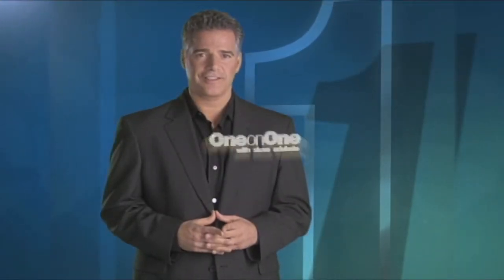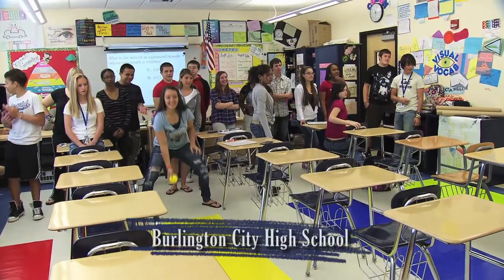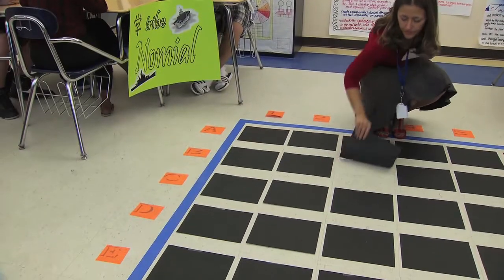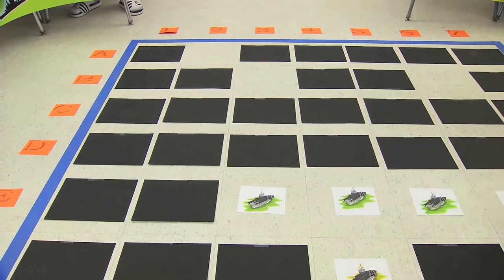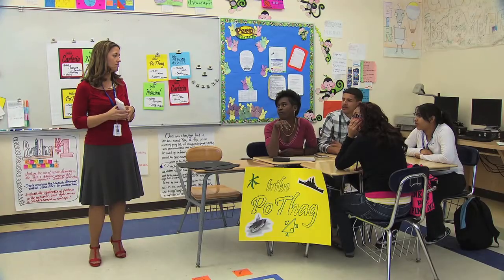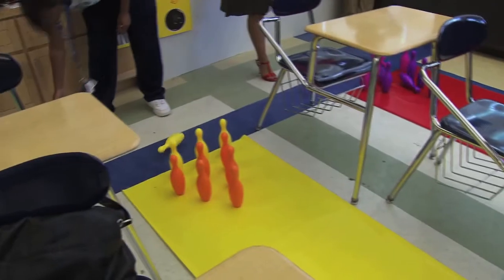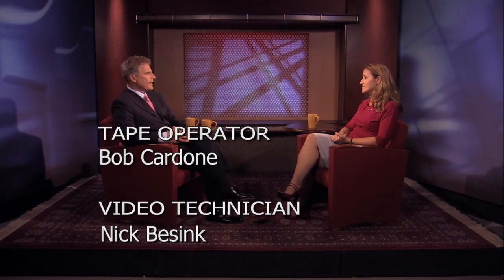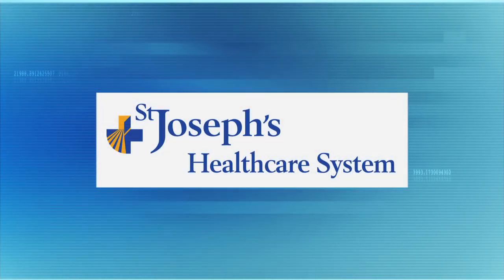Math Teacher Stacy Colon Burlington City High School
Steve Adubato goes one-on-one with Stacy Colon, Math Teacher from Burlington City High School, who was highlighted on NJEA’s series “Classroom Close-Up."